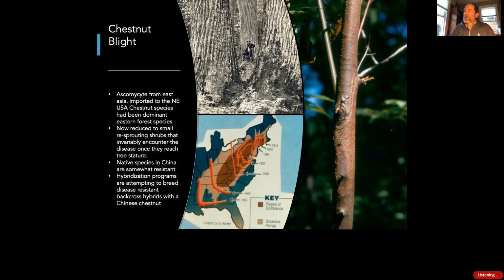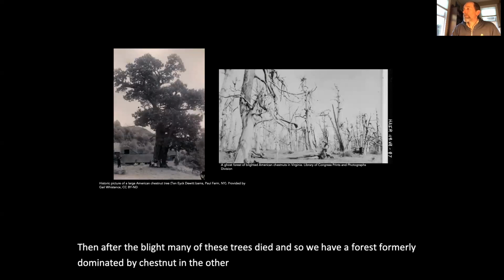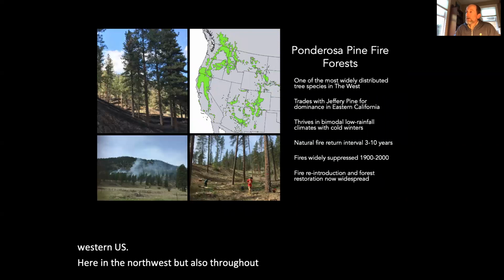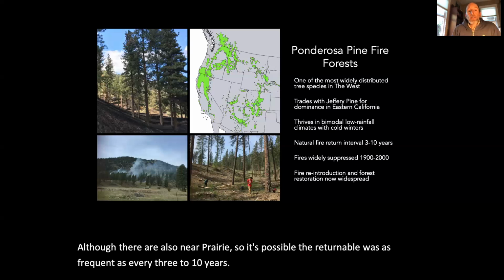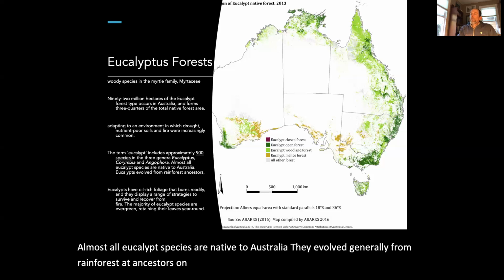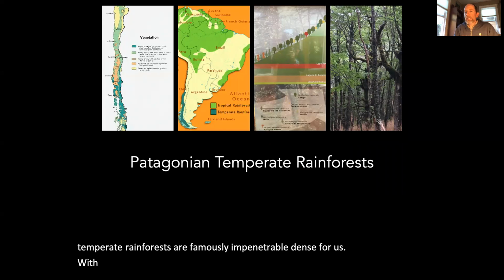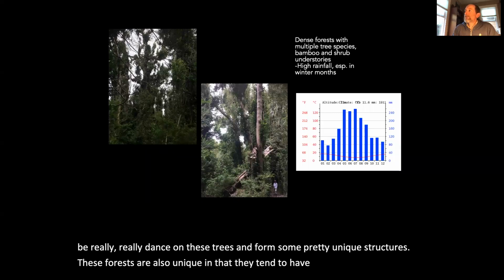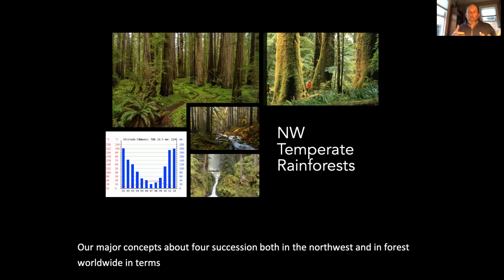Forests six types b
part 2 - week 1 forest types lecture